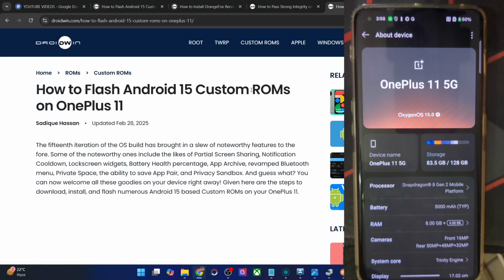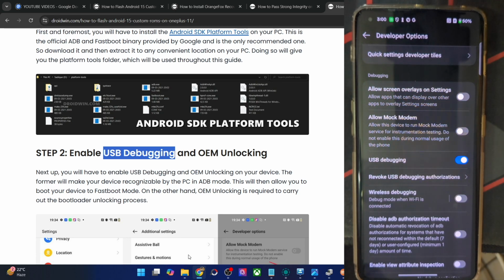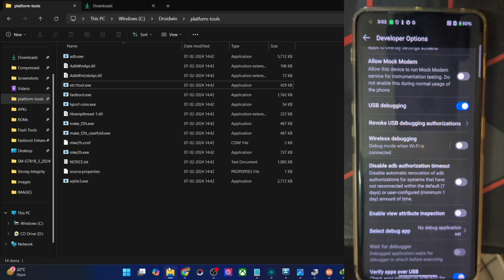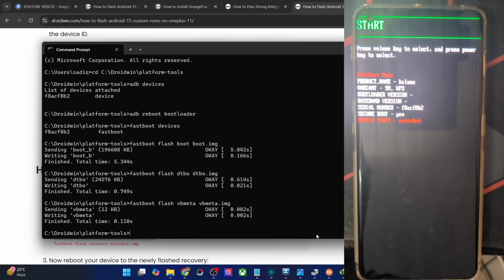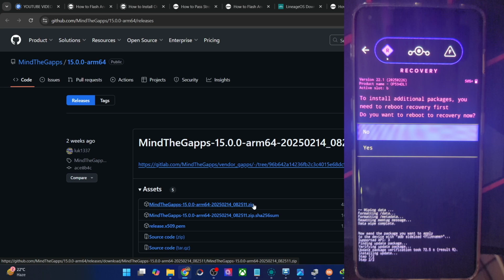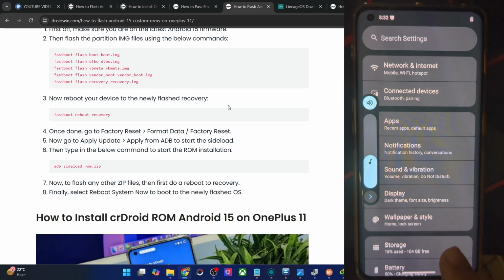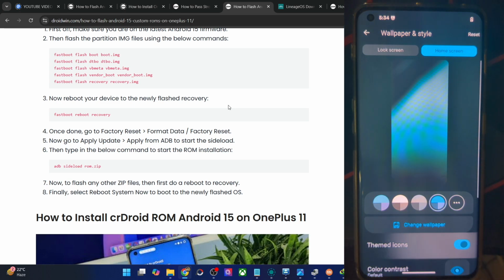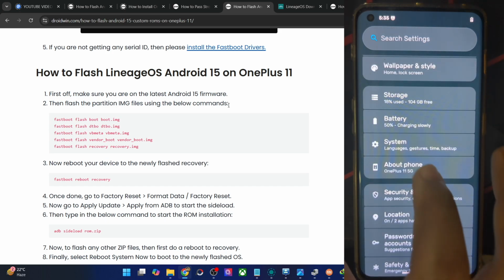How to Flash LineageOS 22 Android 15 on OnePlus 11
In this video, we will show you the steps to flash the latest LineageOS 22 ROM based on Android 15 onto your OnePlus 11.

00:00 Update to Android 15 OxygenOS 15
00:50 Install Android SDK Platform Tools
01:02 Enable USB Debugging and OEM Unlocking
02:19 Unlock Bootloader OnePlus 11
02:48 Download LineageOS 22, Recovery and GApps
03:44 Boot to Fastboot Mode
04:35 Flash Partition Images and Recovery
05:32 Factory Reset
05:43 Install LineageOS Android 15 on OnePlus 11
06:12 Flash GApps [Optional]
07:00 Factory Reset
07:47 Check out LineageOS 22 ROM Android 15